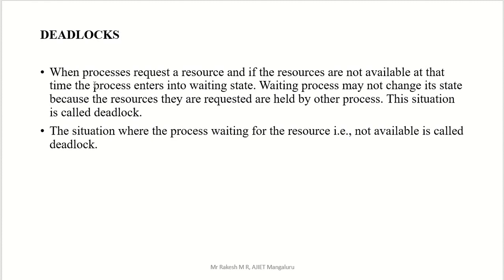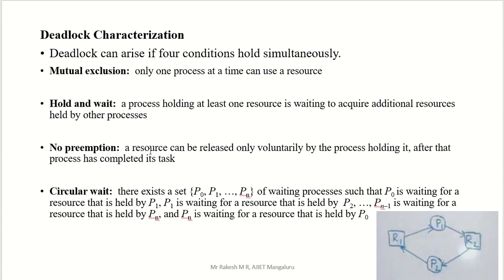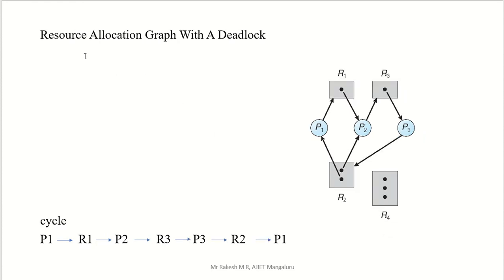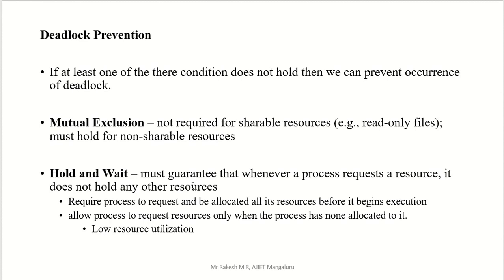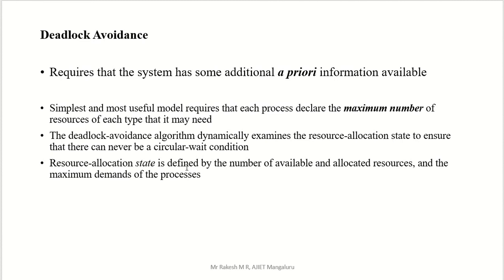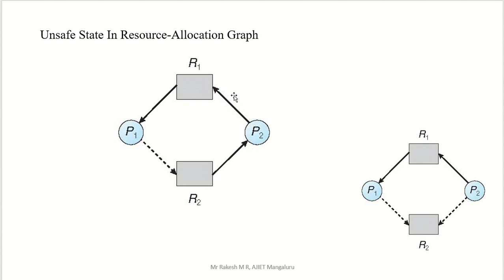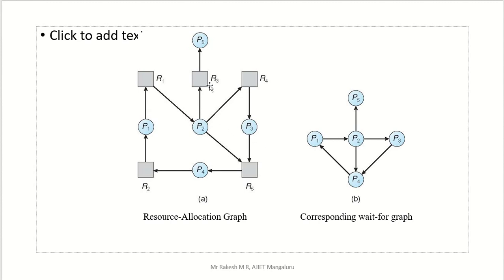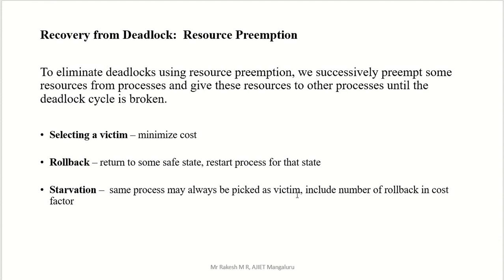17CS64 OPERATING SYSTEMS MODULE 3 PART 1